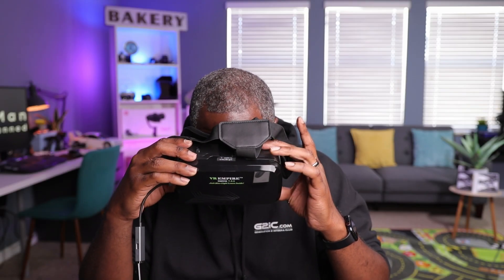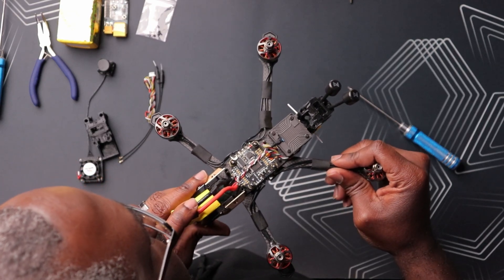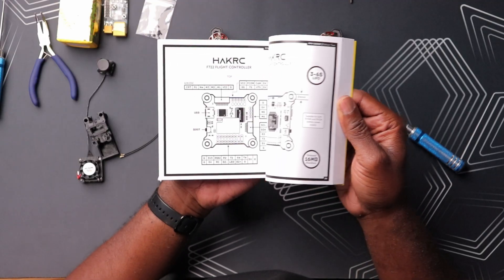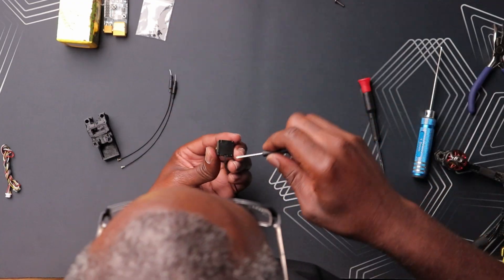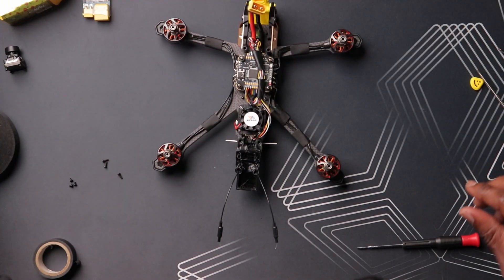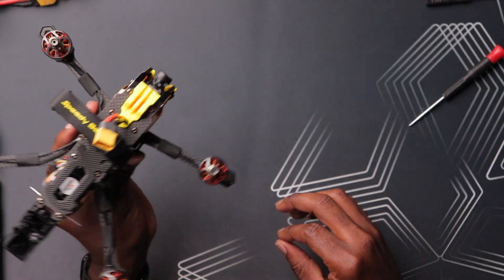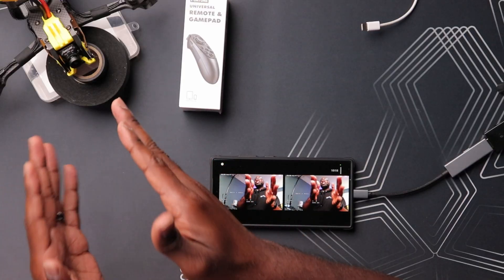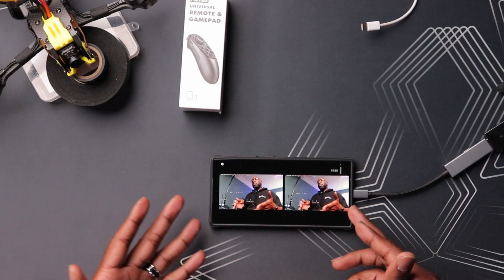Installing WiFi Link 2 (Open IPC) The EASY Way | No Configuration Required!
Today we are installing and powering the WiFiLink 2 in one of our FPV drones.  This is an evolving technology, and Open IPC is getting more user friendly everyday.  So how’s the video quality, and can you use your cell phone as an FPV goggle?  Today we find out.